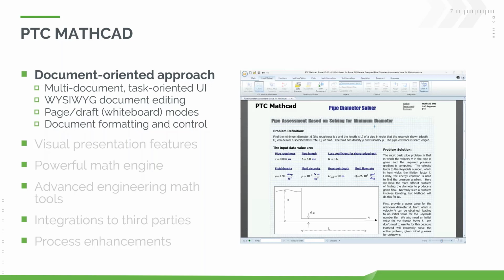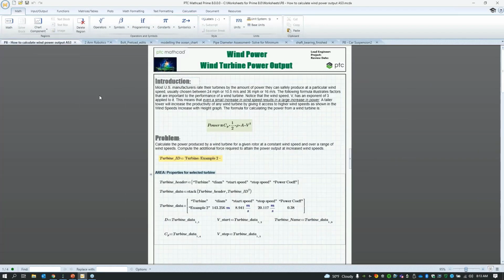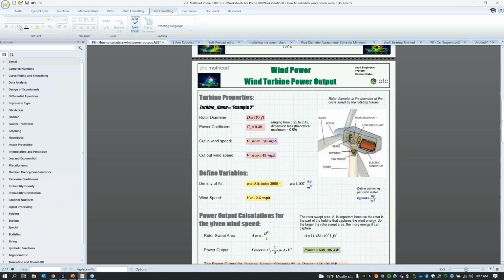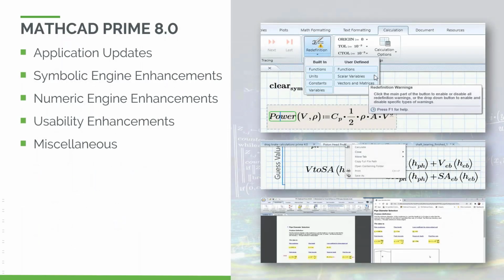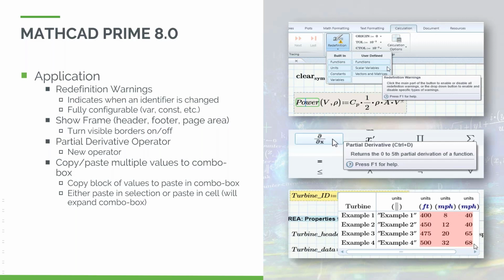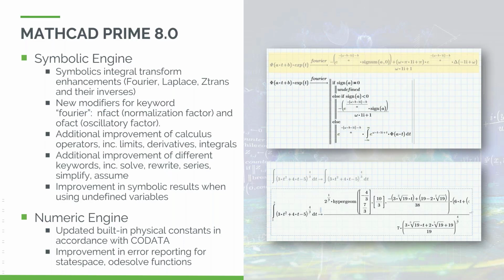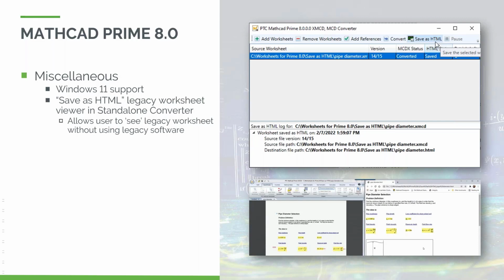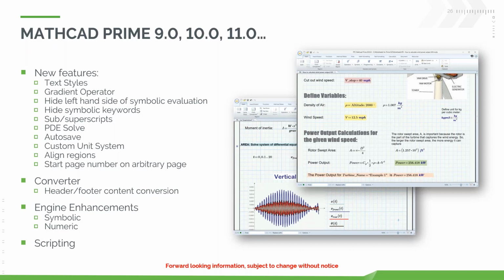Introduction to PTC Mathcad Prime 8 - Easier and more accurate engineering calculations than ever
Join us for this live presentation of the recently released Mathcad Prime 8. This new version of the industry-leading engineering math software features customer-focused enhancements to the symbolic and numeric engines, worksheet properties, user interface, and user experience. These enhancements will increase your productivity and enable you to solve, analyse, document, and share your most important engineering calculations faster and more accurately than ever.

The presentation will be useful for you, regardless if you are an expert user or new to Mathcad.

Size this opportunity to meet the PTC Mathcad Product Manager, Andrew McGough and share your Mathcad product development input, if you are an existing user. There will be time for questions, and you will get tips and tricks on how to best use Mathcad to optimise your work.